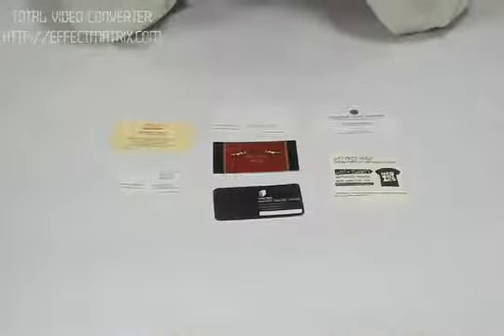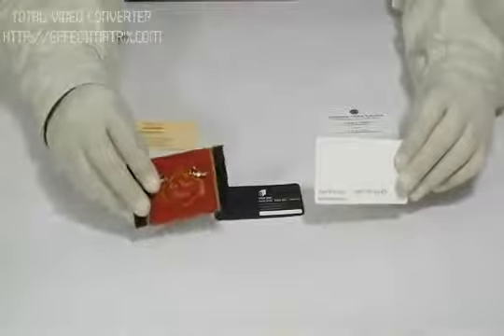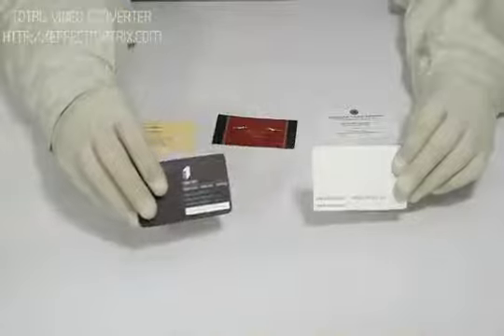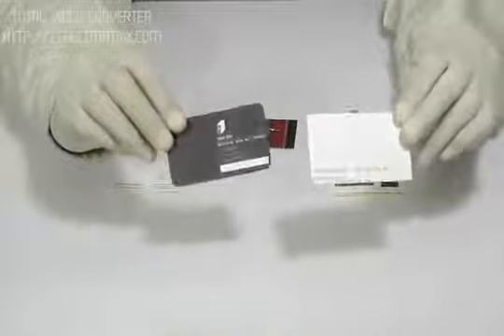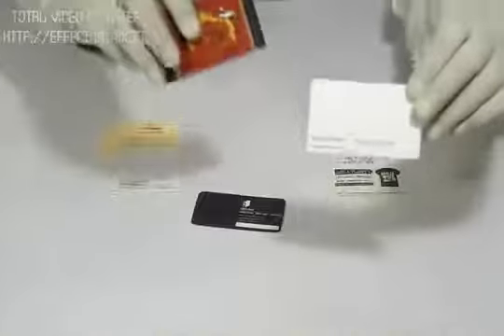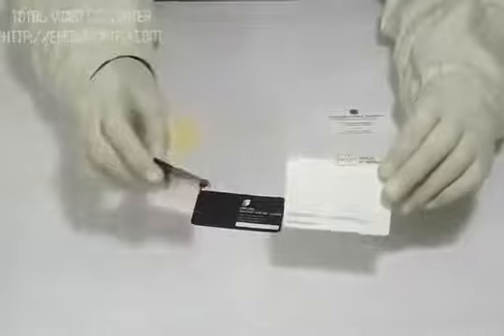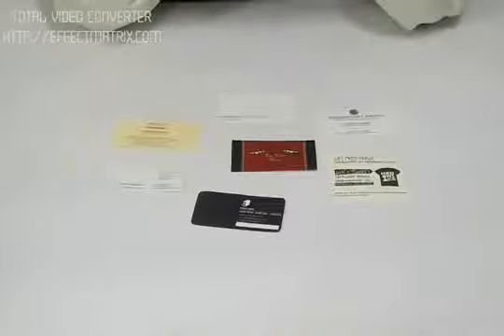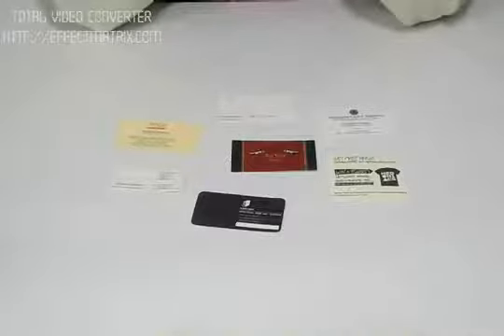Embossed Business Cards Business Cards Printing